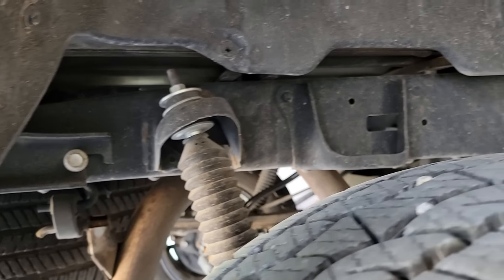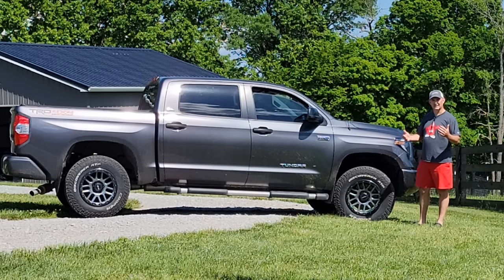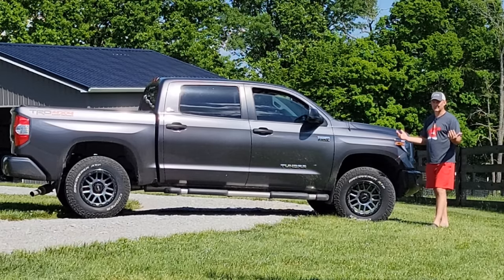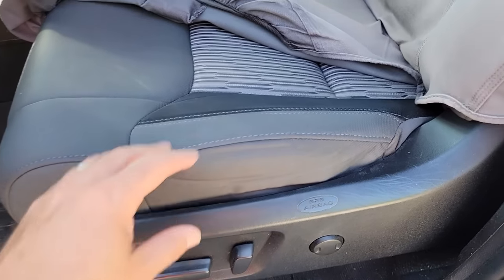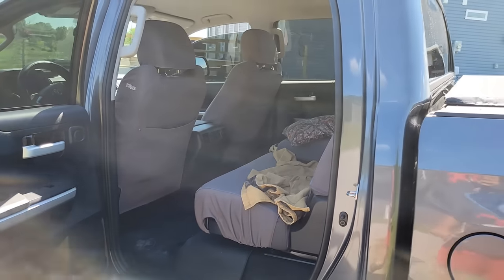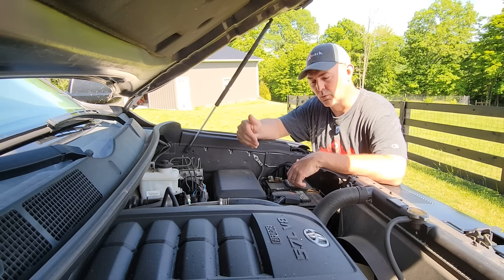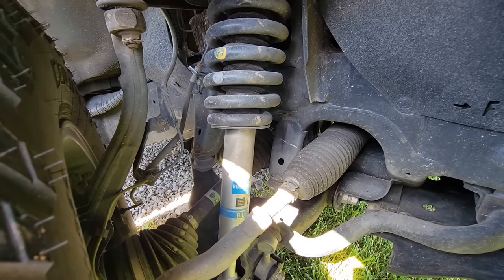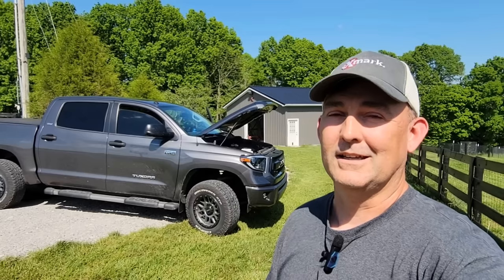Toyota Tundra at 6 Years / 100,000 Miles Compared to Ford F-150 and Ram 1500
It may not be fancy, techy, or gimmicky but the Toyota Tundra was built to go the distance.